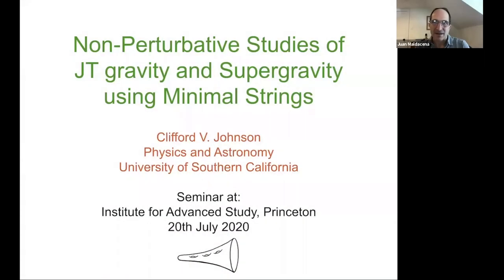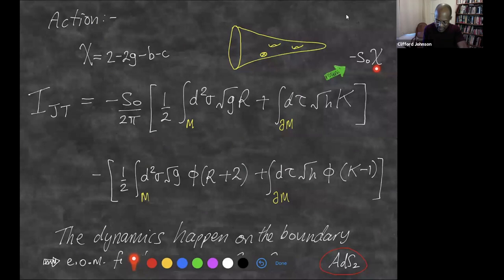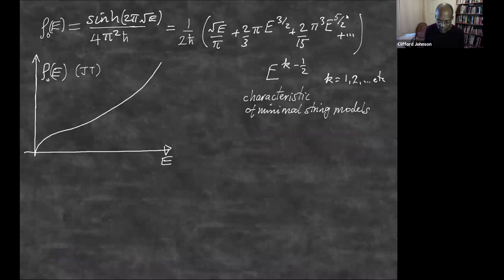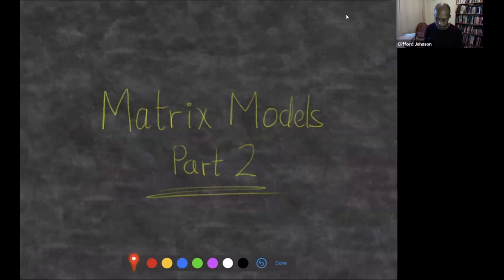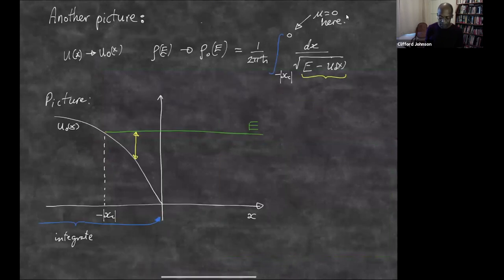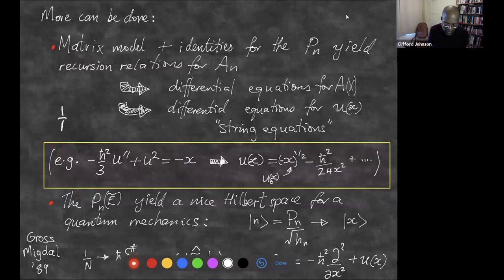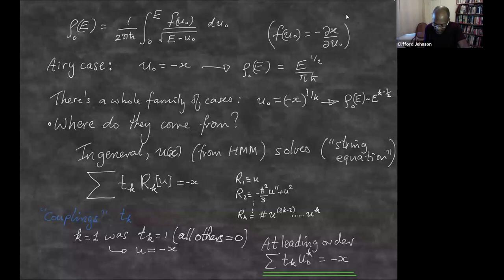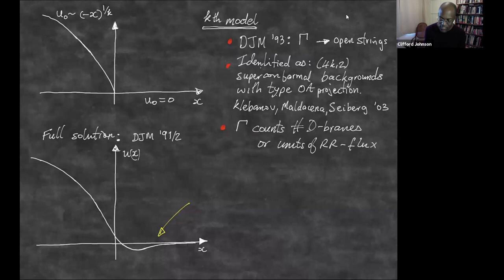Non-perturbative Studies of JT Gravity and Supergravity using Minimal Strings - Clifford V. Johnson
High Energy Theory Seminar

Topic: Non-perturbative Studies of JT Gravity and Supergravity using Minimal Strings
Speaker: Clifford V. Johnson
Date: July 20, 2020